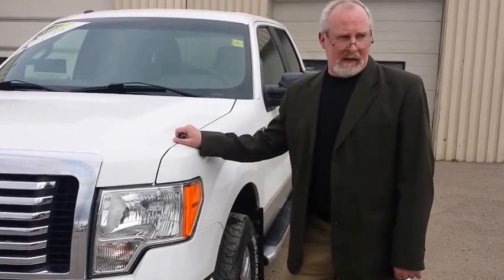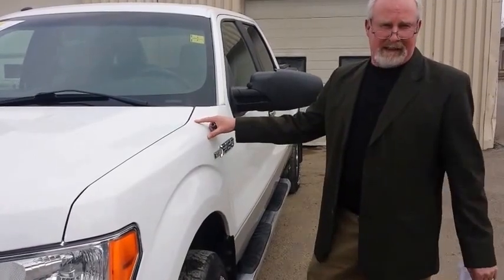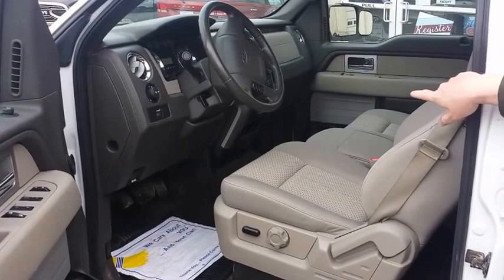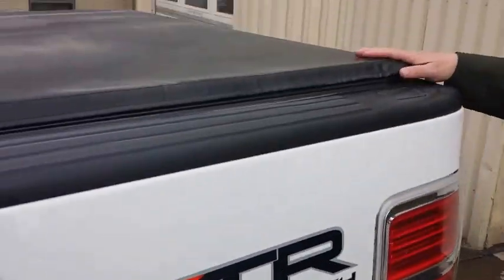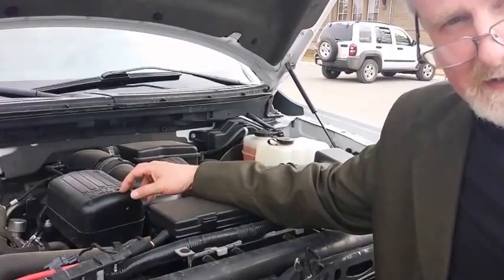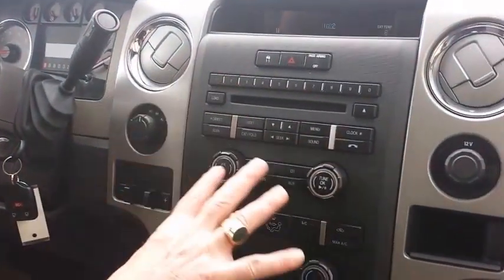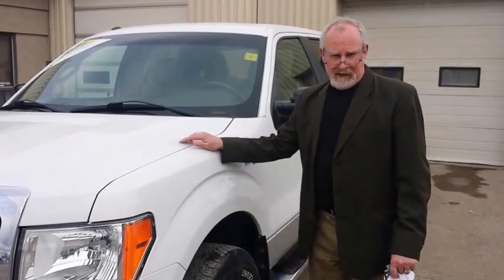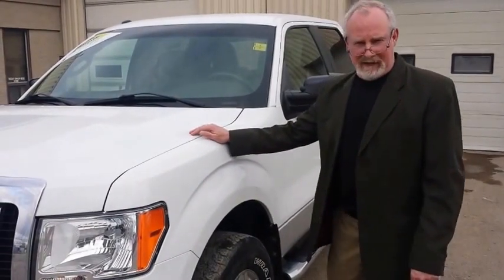2010 Ford F-150 Lariat | Claresholm, AB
Stock# D0345A

Hi, it's Gary Cooper at Legacy Dodge Claresholm. Here to introduce this beautiful 2010 Ford F-150 on sale right now. Stock number is D0345A, with 111,000 kms on it. On sale for $18, 995, some of the features on this near mint vehicle are keyless entry, beautiful big tires, Bluetooth, Sirius Radio, USB ports it's loaded; it's got air conditioning, cruise control all the bells and whistles you need. Beautiful, comfortable seats, good for long trips, 4 x 4 as you know.

Full-size cab to fit all your compatriots, we've got mud flaps, tonneau cover. It's in really good shape for a 2010. $18,995, it's a steal. Looking at the engine bay, plenty of power with the 5.4L engine, all the power you need for long trips and towing capacity as well. The wonderful cab very easy to read fingertip controls right here for your media for your cruise control. You've got your four four by four right here and you're high and low you've got your tractor-trailer braking right here. We've got all our AM/FM, Sirius radio, CD player auxiliary in here you've USB ports and down here as well for mp3 player, So very nicely equipped very nicely you know easy to read instrument panel very comfortable seats I think you're going to enjoy it. 2010 Ford F-150 reconditioned, certified safety, ready to go.

5202 - 1st Street W
Claresholm, AB
T0L 0T0
Canada